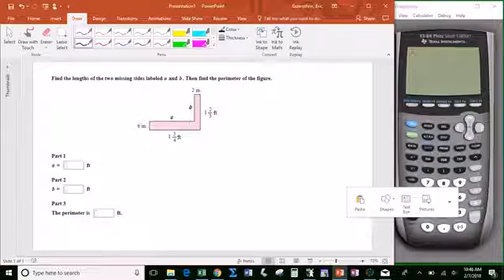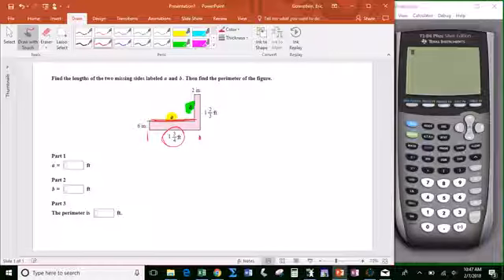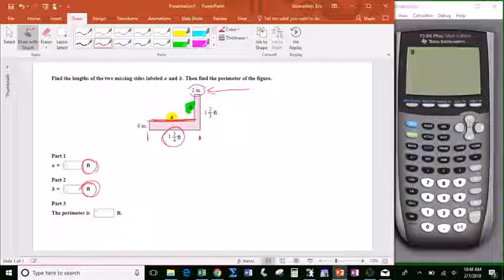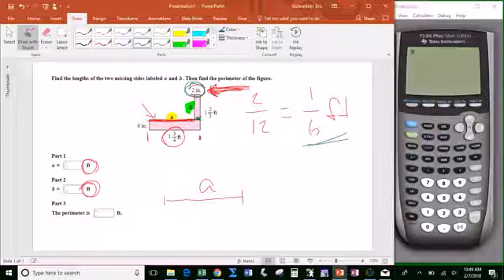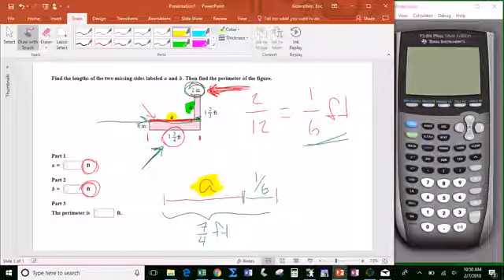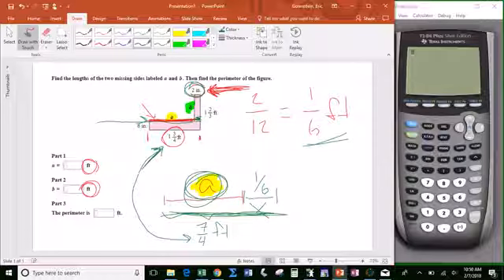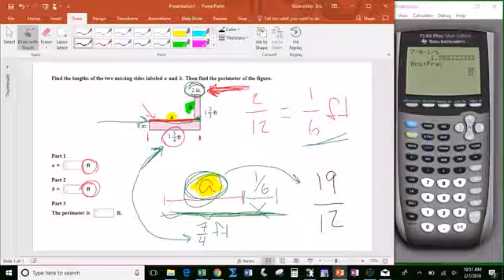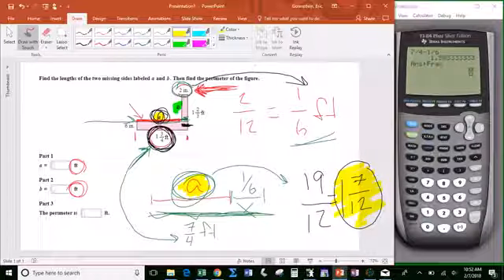Unit 1, Lesson 3, Get information from a diagram 3 prep